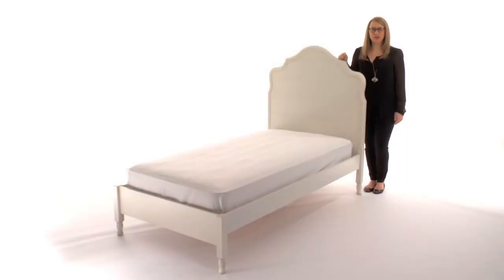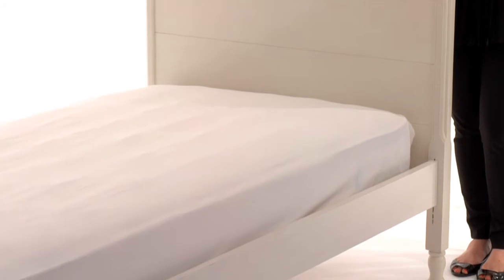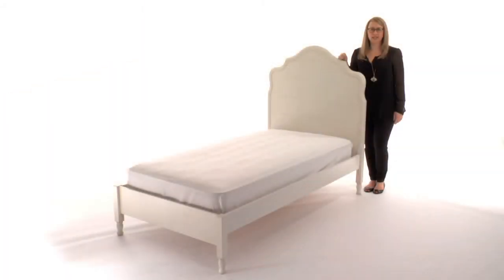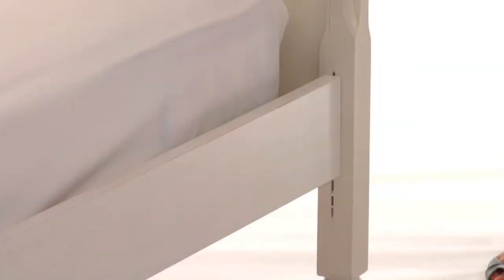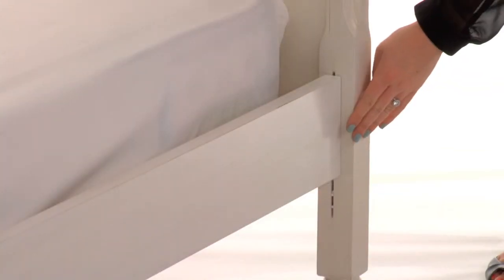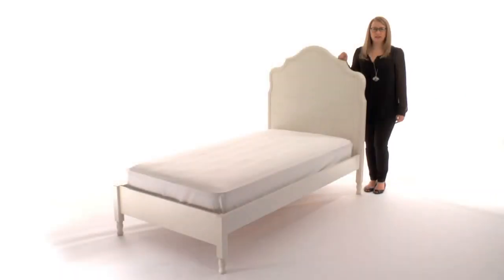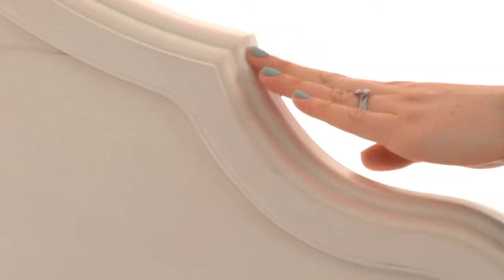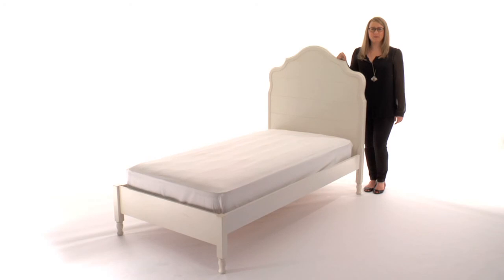Bring Home the Juliet Kids Bed for Adding Style and Function to the Kids' Room | Pottery Barn Kids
In this Pottery Barn Kids video, we learn about the expert craftsmanship and design features of the Juliet kids bed. This collection of children's furniture from Pottery Barn Kids has charming cottage details. This kids bed features beadboard details, a curved headboard with a beautiful silhouette and turned feet.

Another important feature of this collection of children's furniture from Pottery Barn Kids is its superior construction. This bed is constructed from a kiln-dried hardwood frame with mortise-and-tenon joinery to ensure perfect safety for your children. This kids bed is also remarkably adaptable as the mattress platform can be raised to fit a trundle underneath or lowered for a comfortable height for smaller children. The slat-roll foundation of the bed adds versatility as it can be used with or without a box spring.

The Juliet children's furniture collection from Pottery Barn Kids is hand-painted with a lovely Vintage Simply White Finish. These finishes were developed exclusively for Pottery Barn Kids. The most important aspect of this bed is the safety as it has been tested to meet or exceed industry safety standards.

Take a look at the Juliet Bedroom Set available with Pottery Barn Kids

Check out the Study Desk and Chairs with Pottery Barn to complete the kids' room decor